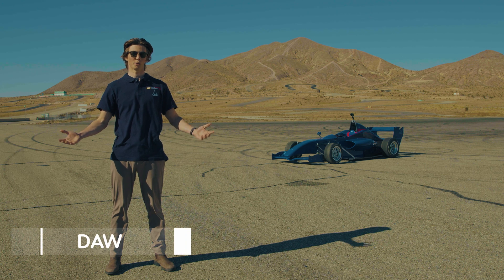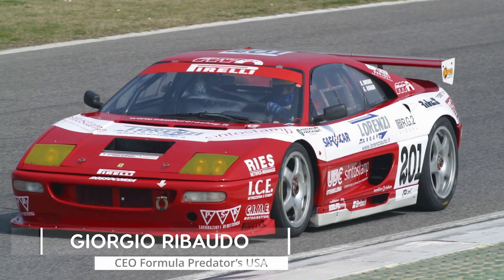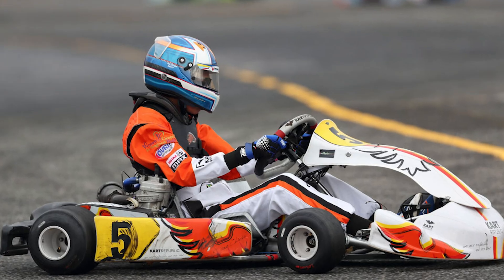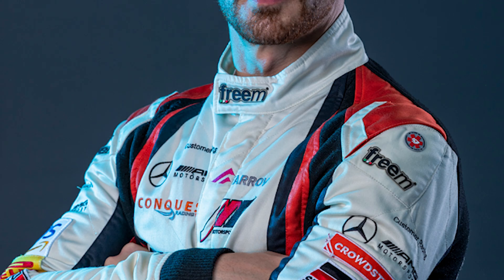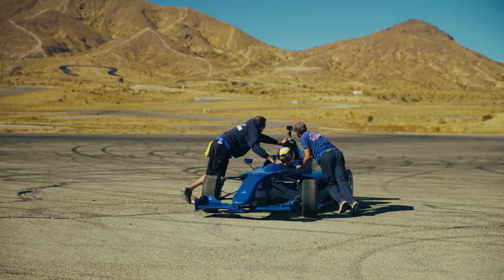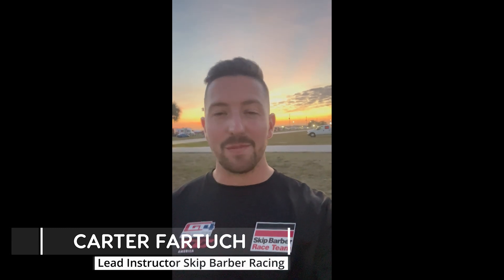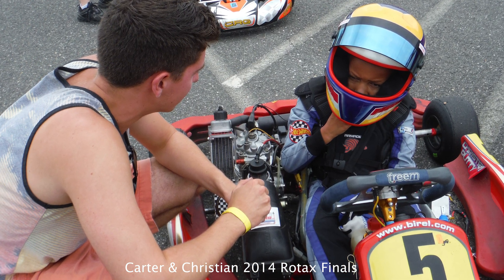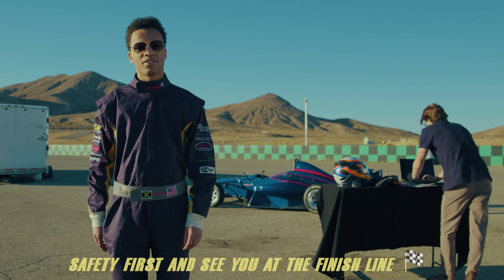Formula Predator's USA - Test Drive & Engineering: Christian Rutty & Dawson March [Full Video]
Christian Rutty - Test Driver & Co-Engineer for Formula Predator's PC016 Race Car at Willow Springs International Raceway.   November 2023
Along with Dawson March, intern Mercedes AMG Petronas Formula 1, they test the car's design, do data acquisition, analyze telemetry and factory setup for an OEM technical white paper for this  manufacturer.  Also appearing in the video are race car drivers, Michai Stephens (GT4 Americas) and Carter Fartuch (Skip Barber Racing Lead Instructor).

The Formula Predator's is an Italian manufactured entry level, open wheeled race car, with a rich history in the European Formula X Series.  The Formula Predator's PC016 is the North American prototype coming to the Americas in 2024.